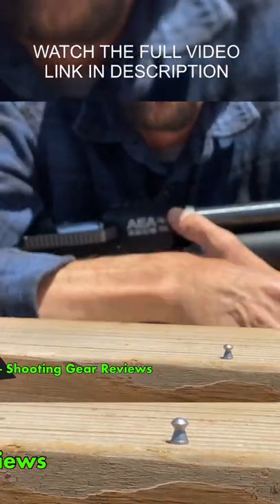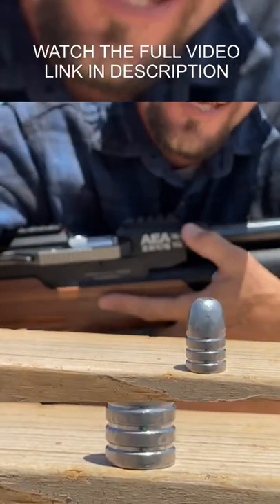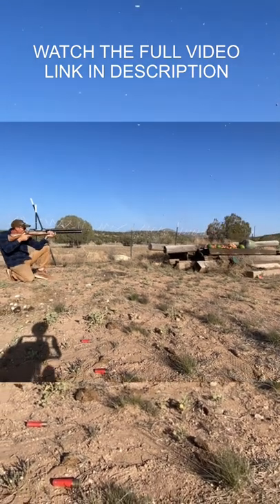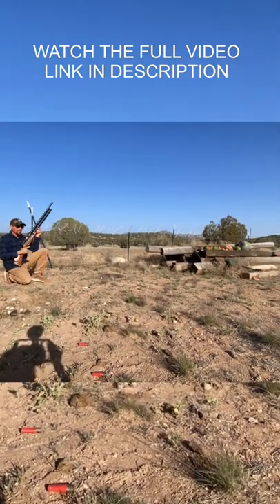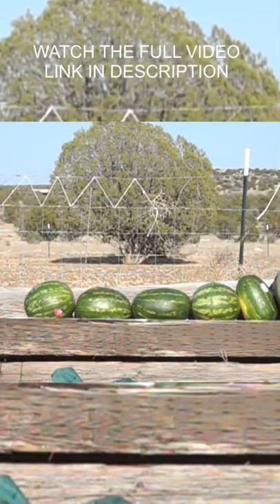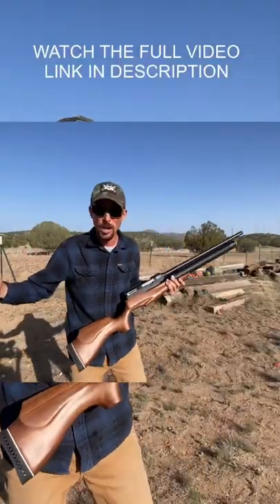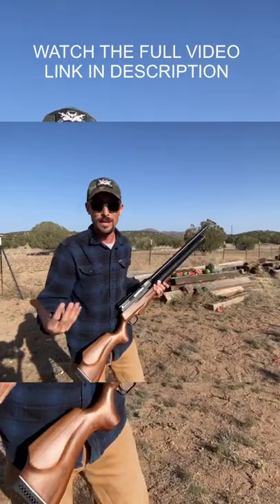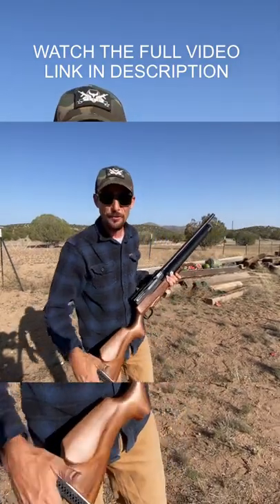HUGE AIRGUN POWER - EXPLODING WATERMELONS!!! AEA Zeus .72 Caliber